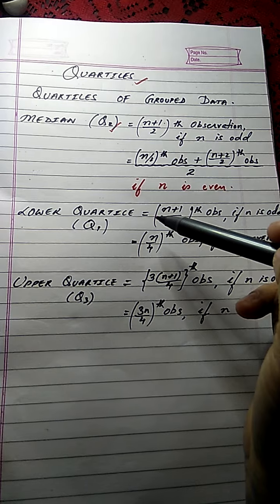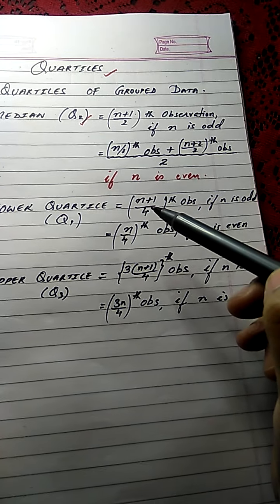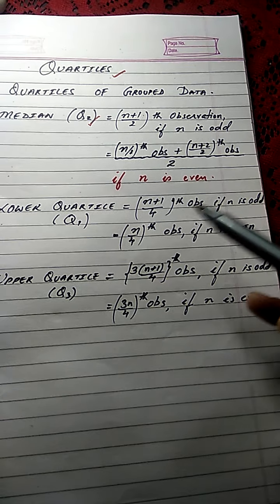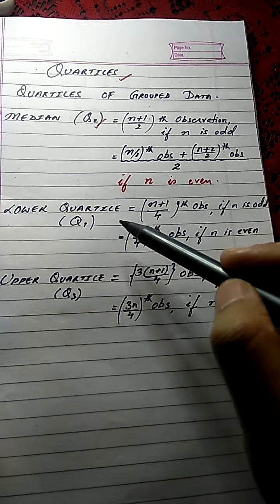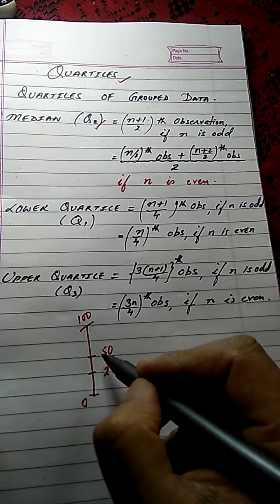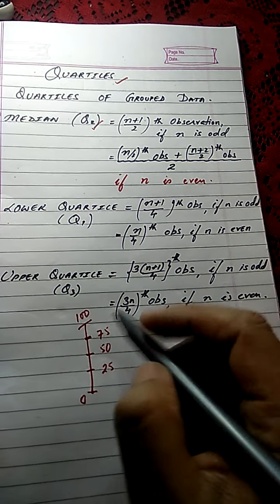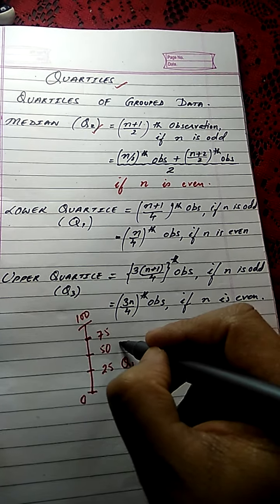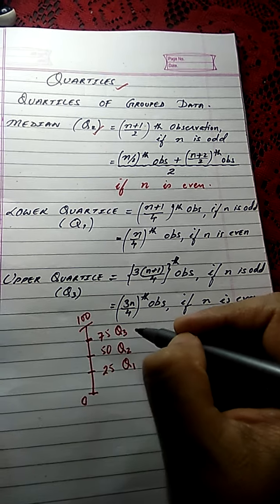QUARTILES OF STATISTICAL DATA